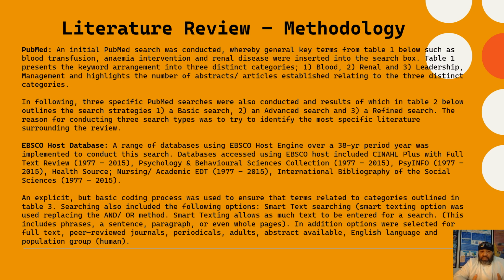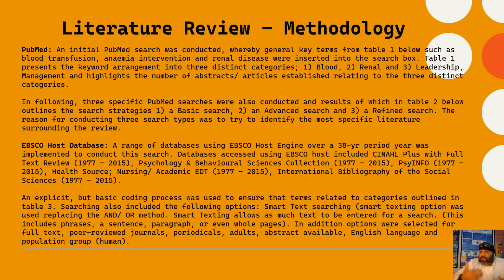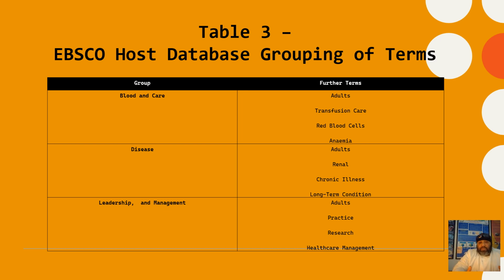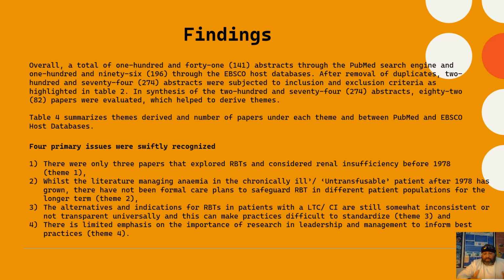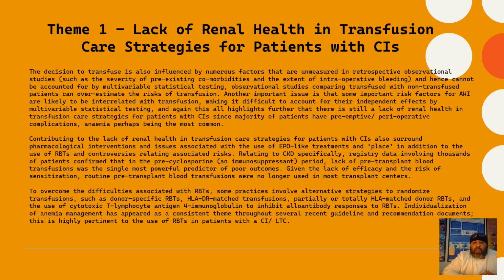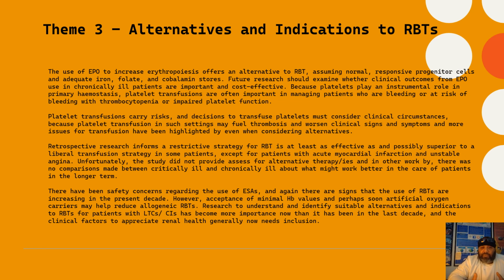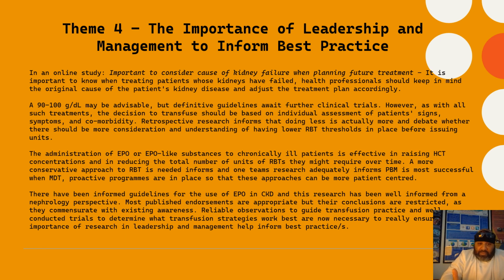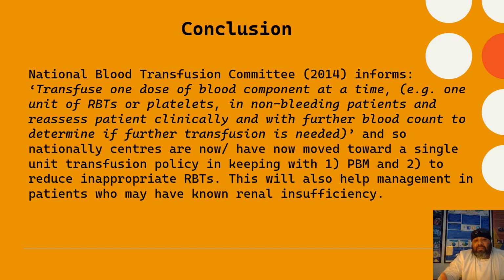The Need to Consider Renal Health - Da Busta Cap Episode (Shientist - Chartered Edition) - p.2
Patients with ‘clinical’ LTCs/ CIs may not be considered ‘suitable’, or not able to receive RBTs because of health complications, renal insufficiency is important in this regard; patients may thus be deemed 'untransfusable'. There are no universally accepted treatment guidelines for managing transfusion care in patients with LTCs/ CIs, and practice differs between hospitals, regions, and countries. The aim/ justification for a literature review over 38 year period is 1) To understand what further aspects of care are required for patients with LTCs/ CIs, 2) To highlight what specific practices would help in the development of transfusion care guidelines and 3)To provide a further understanding of treatment alternatives taking into consideration renal insufficiency from a leadership/ management stance.

Use of EPO substitutes in ‘untransfusable’ recipients may provide an alternative to RBTs or blood products, but in emergency cases, RBTs cannot be replaced in terms of volume and replenishment. Other alternatives, such as Hb-based oxygen carriers and perfluorocarbons, are also being explored, but the issue is there are not enough studies to inform validity. Scientists are needed who consider renal health more intricately in transfusion care through research to inform best practice.

This audio/ podcast provides an overview of Literature Review regarding The Need to Consider Renal Health in Transfusion Care and Research to Inform Best Practice – Pt.2. This is part of the Chartered Edition, and 7 of 9 from Da Busta Cap Episode.